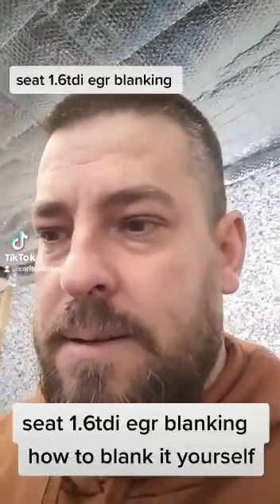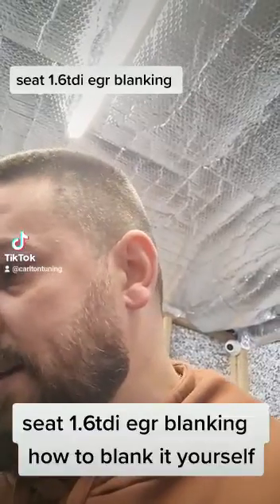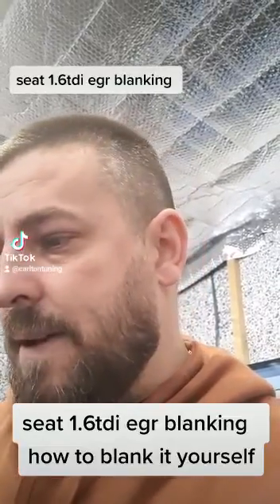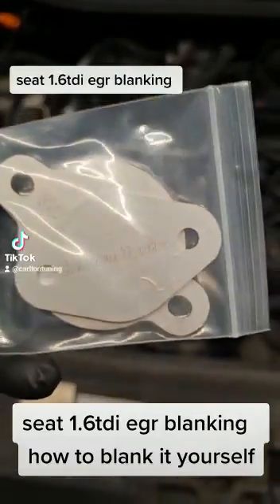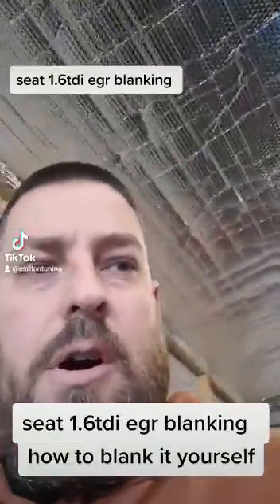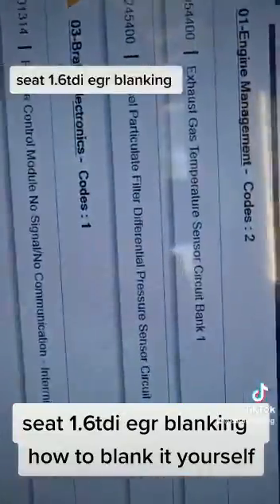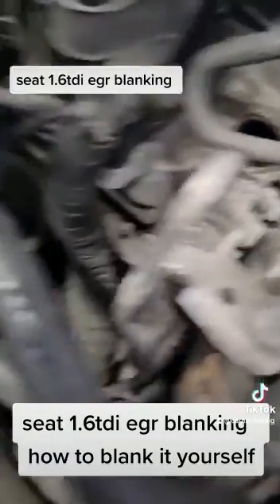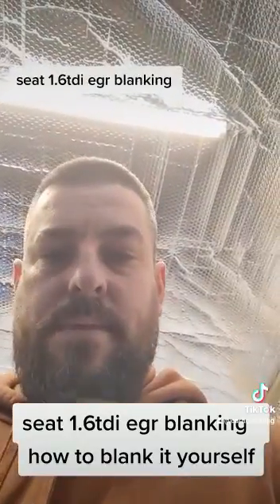DIY tutorial how to blank the egr 1.6tdi vag engine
DIY tutorial how to blank the egr 1.6tdi vag engine carltontuningltd vwgolf #1.6tdi